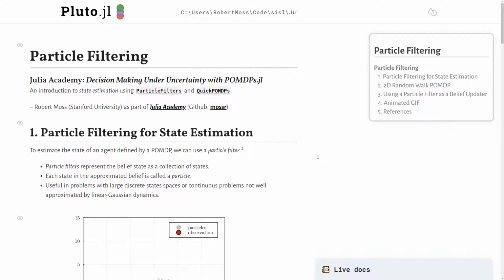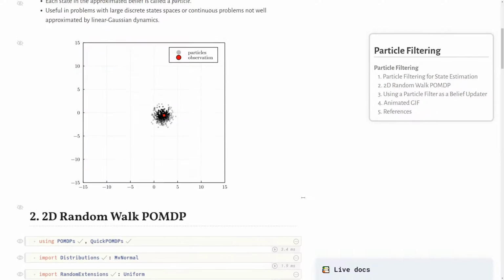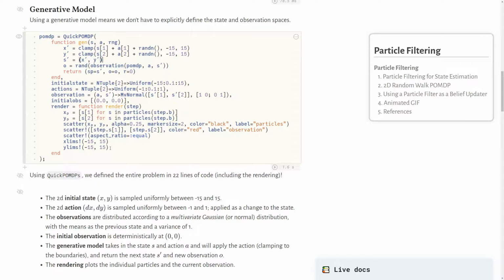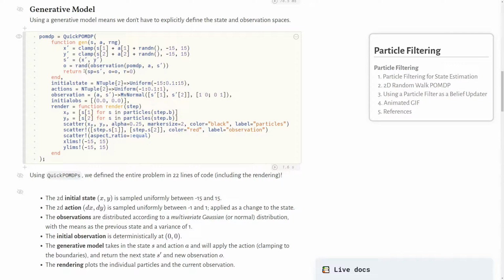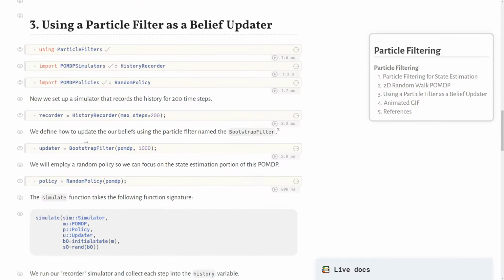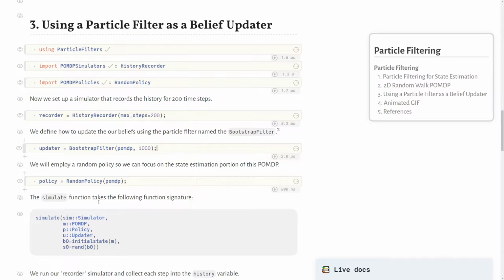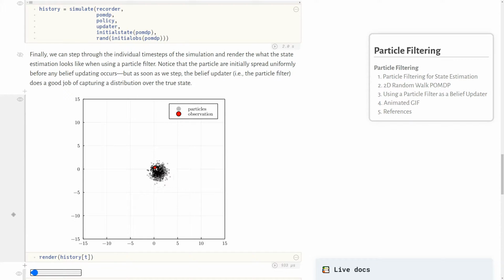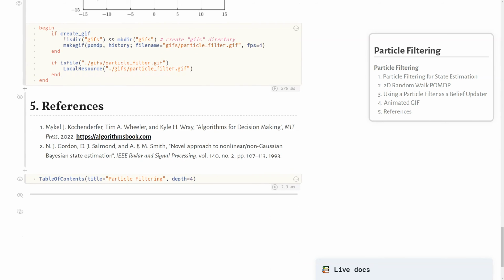State Estimation using Particle Filtering | Decision Making Under Uncertainty using POMDPs.jl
Decision Making Under Uncertainty using POMDPs.jl | Robert Moss

0:00 Intro
0:10 Particle filtering
0:54 Random walk POMDP
1:27 Generative model
3:12 Belief updating
4:17 Simulation
5:27 Animated GIF
5:42 References